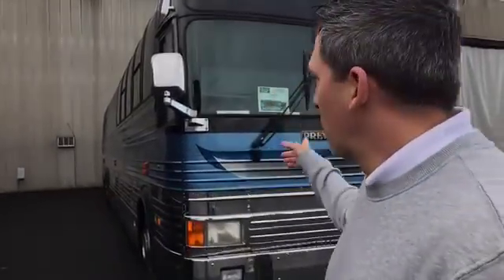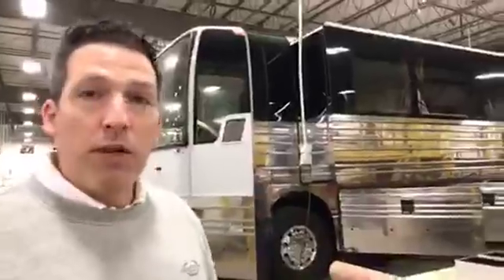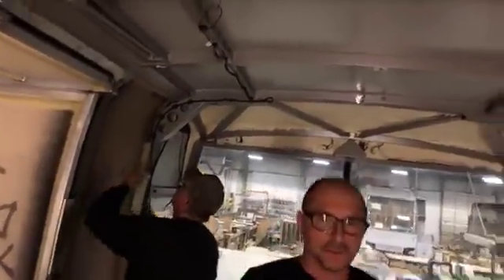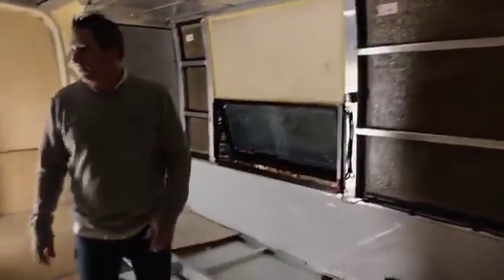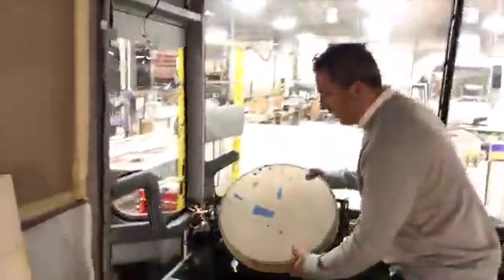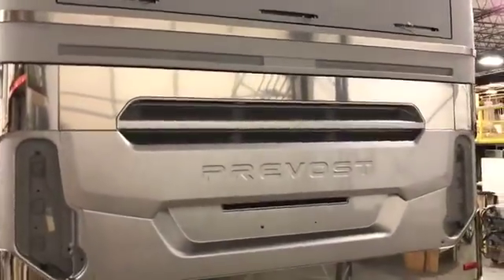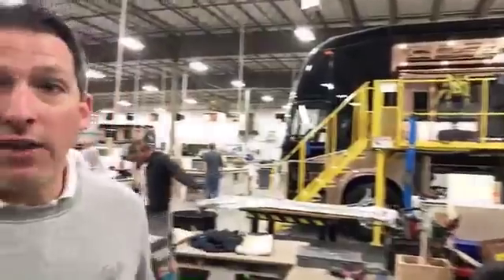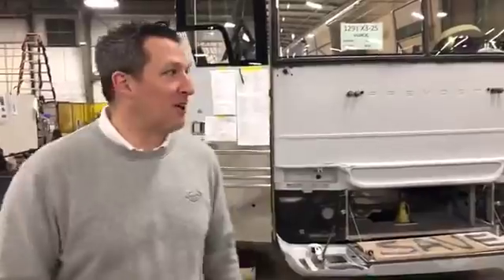Day One with Luxury RV 1291. Marathon Mondays w/Mal: Ep.57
See day one in the life of a Marathon luxury RV bus conversion. Get ready to see a bus conversion with Mal, from the beginning of production through to the end. This episode is the very first step in the process – shell prep – where the Prevost shell arrives on the production floor and gets initial treatments in its first step to becoming Marathon Custom Coach #1291. Watch as Mal explores the classic stainless exterior, the light grey primer and the slide-out mechanisms. Get a feel for the raw power, as well as the safety and stability, of a Prevost chassis as you peer through the bays at the structural elements of the shell. See the original driver’s seat and hear about how it will be stripped, re-padded and upholstered to be luxuriously comfortable. Take note from Mal: Marathon Coach #1291 will go into the paint booth next, where it will reside for three weeks – but in this episode, get a rare glimpse of it while it’s still a canvas.